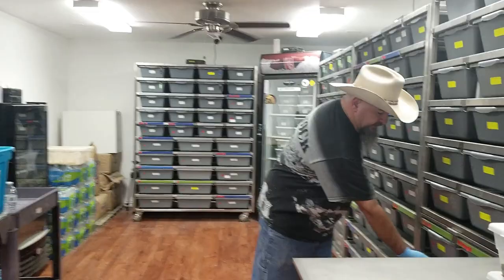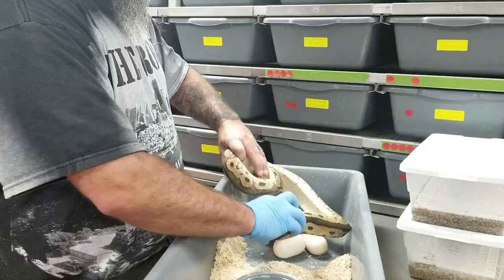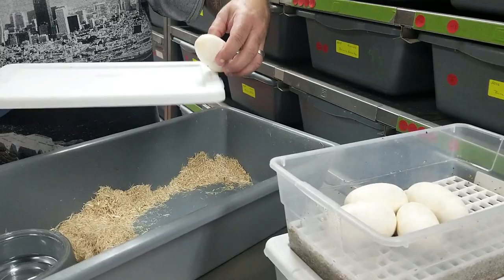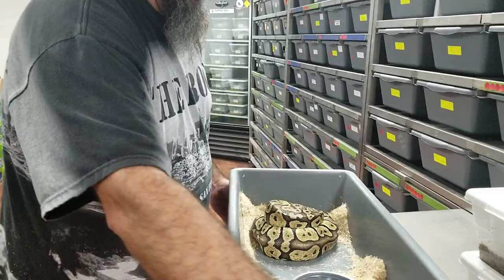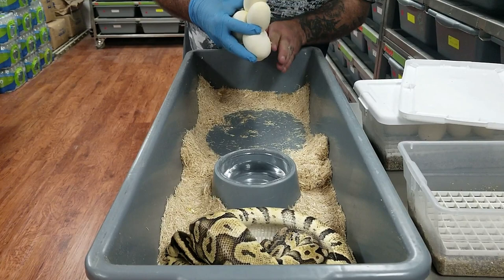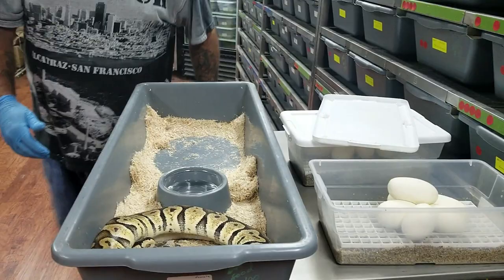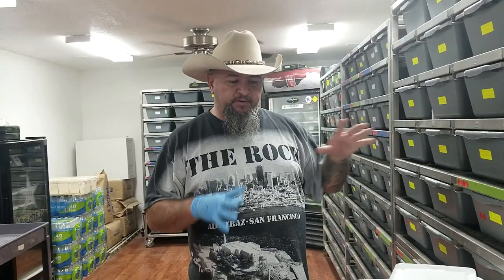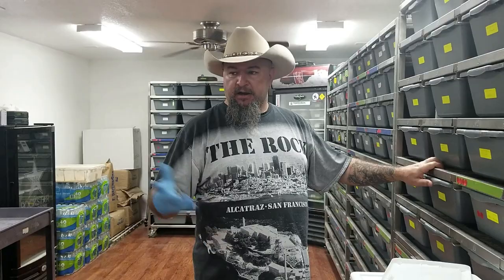PULLING A COUPLE OF CLUTCHES TODAY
PULLING EGGS FROM A BANANA PASTEL PINSTRIPE HET CLOWN TO A CLOWN HET PIED AND A CALICO ENCHI FIRE PASTEL SPIDER HAT ALBINO TO A SUPER PASTEL HET ALBINO